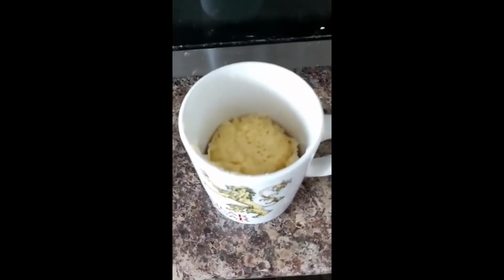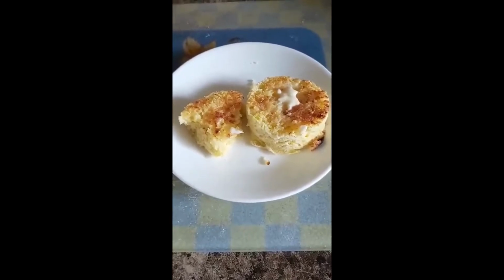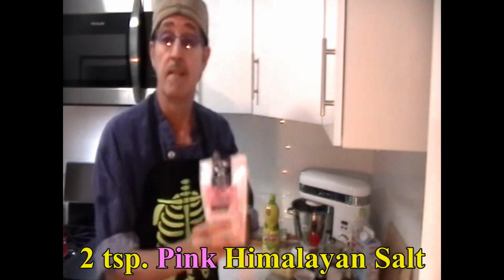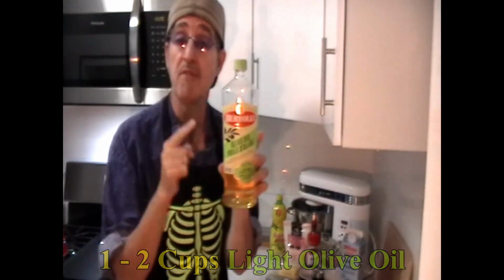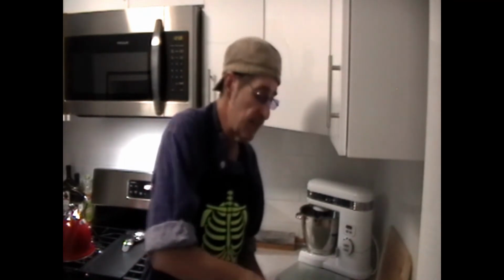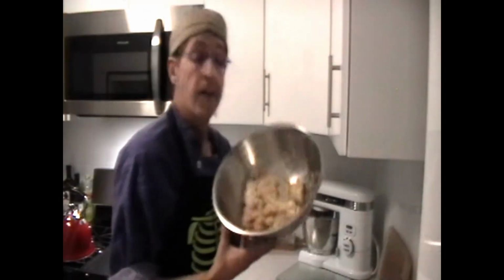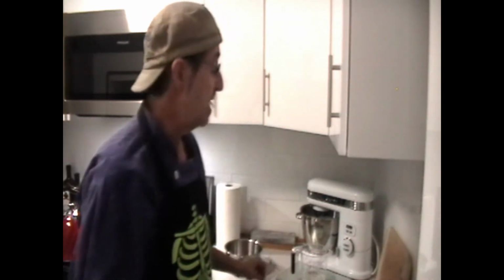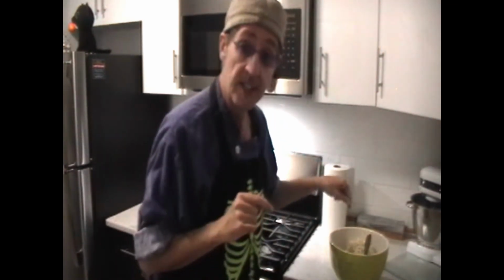Witchin' Kitchen:Ep.4 Part 1 - Keto Fried Chicken, Dixie Coleslaw and Southern Gravy!! LONG WEEKEND!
Here's a Witchin' Kitchen DOUBLE EPISODE!! Thank you so much for tuning into the channel. The recipe for today is a LOCKDOWN LONG WEEKEND PICNIC. Keto Fried Chicken, Dixie Coleslaw and Southern Gravy. All the taste, the "Colonel" would approve of, and no DRIVE THRU needed!! Join us for a healthy dinner in 15 minutes. with a little Magick!! Please Share and join the Witchin' Kitchen Viewer Challange!
   The WITCHIN' KITCHEN   puts the JOY back into cooking/baking! A real Wizard (retired Red Seal/Pastry Chef) or Witch ( Nurse/Health Expert), shares a wide range of recipes. Watch with a friend and enjoy a few laughs along the way.
Bright Blessings!

Nutritional Information(in grams) :   Calories       Fat         Protien        Carbs.        Fiber

             KETO FRIED CHICKEN
            (Marinade/Dredges/Oil)
             Butter                                          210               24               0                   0
  0
             Lemon Juice                               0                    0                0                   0
  0
            Italiano Seasoning                      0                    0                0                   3
  0
           Whey Protien Powder (28g)      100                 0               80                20
  1
           1/2 & 1/2 Cream (1 Tbsp.)         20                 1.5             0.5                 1
  0
           Olive Oil (Extra Light 1 tsp.)        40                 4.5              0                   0
  0
           Chicken (3 lbs)                           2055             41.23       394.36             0
  0
           Totals are for entire recipe, divide by portion size to get Total Net Carbs

             KETO DIXIE COLESLAW
                  (100 gram serving)
                                      Cabbage            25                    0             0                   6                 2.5
                     Lemon Juice(fresh)           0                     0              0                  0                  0
           KETO SOUTHERN GRAVY
               (1/4 Cup Serving)
                                   Beef Broth            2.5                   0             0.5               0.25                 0
                             Chicken Broth            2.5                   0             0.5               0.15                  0
                              Xanthan Gum           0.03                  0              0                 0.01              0
                                           Butter             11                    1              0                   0
0
🧙  Pop-Up Magick With Food Facts By  ► Johnathon From Metaphysical Mojo
📣 To win a personal shout out, be a random /new subscriber to our channel!
      your message. Have a Smiley, Happy Day! Bright  Blessings!▬▬▬▬▬▬▬▬▬▬▬▬▬▬▬▬▬▬▬▬▬▬
⚡️The Ultimate Keto Meal Plan⚡️Bonus Items!!
Bright Blessings!